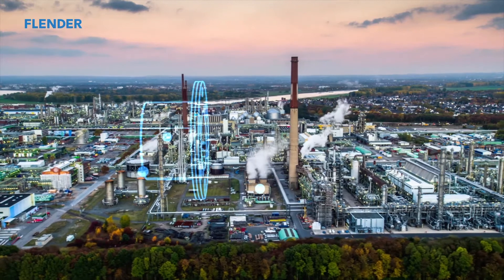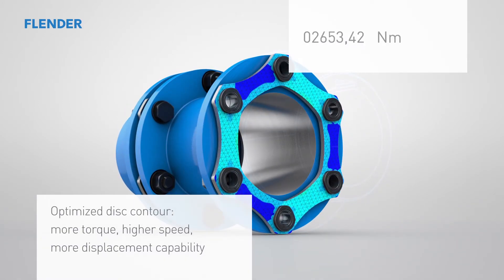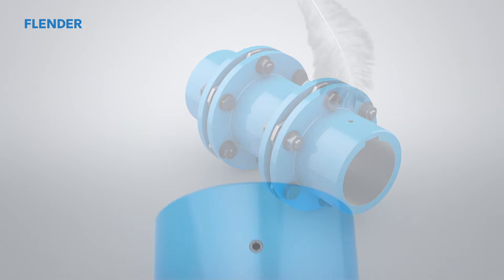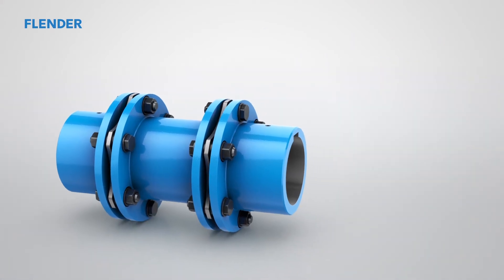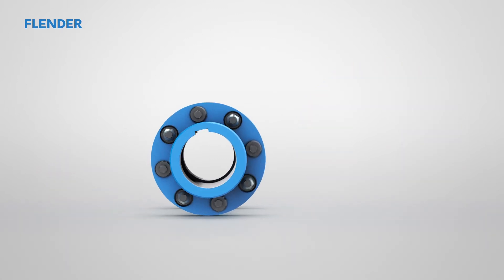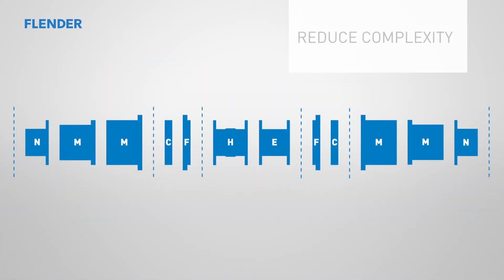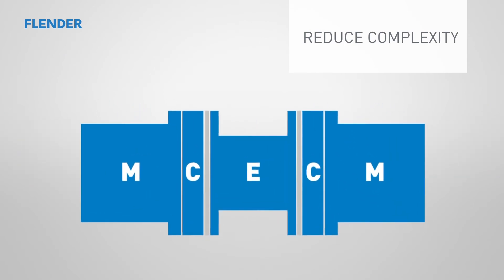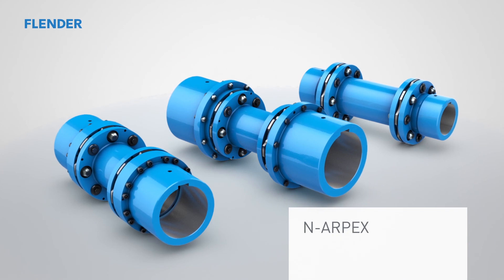Flender N-ARPEX disk coupling: Highest power density on the market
The new N-ARPEX coupling with improved performance characteristics up to a torque of 2,000,000 Nm. An optimized disk pack and a revised component design facilitate the transmission of higher torques and speeds as well as a higher bore capacity with standard hubs. All-steel couplings can be used in all applications that require reliable torque transmission in set-ups with shaft displacement.